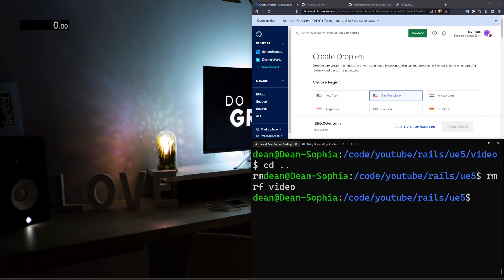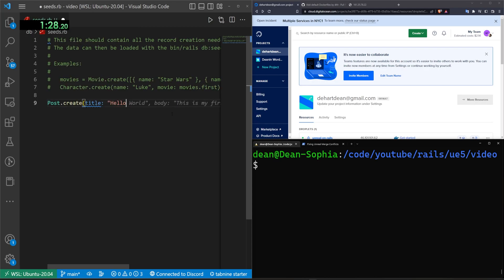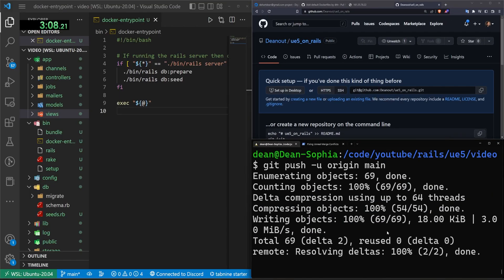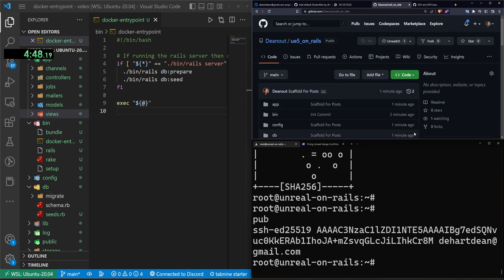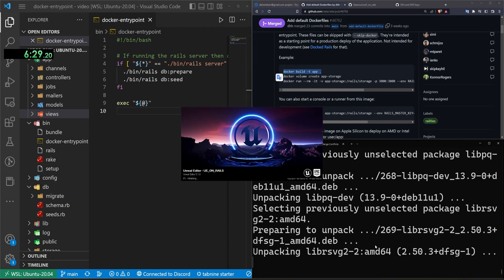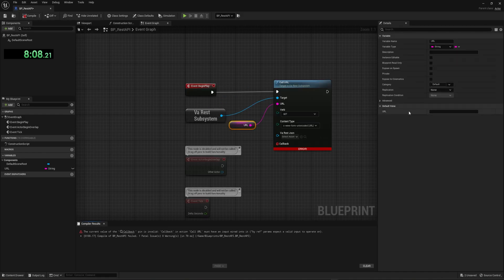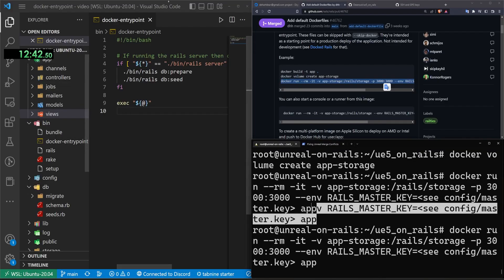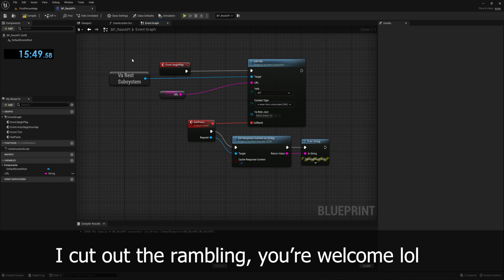Unreal Engine 5 API Speedrun With Ruby On Rails 7.1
Yup, I found another thing to hook up to Ruby on Rails 7.1. This time it's Unreal Engine 5 with the help of Docker hahaha. I don't know why I did this either.

"Everyone you refer gets $200 in credit over 60 days. Once they’ve spent $25 with us, you'll get $25. There is no limit to the amount of credit you can earn through referrals."